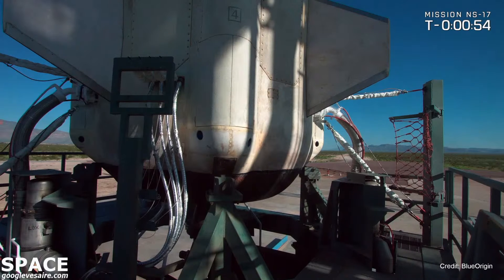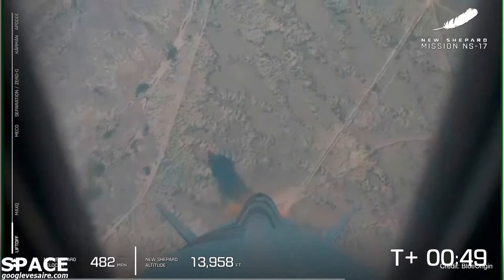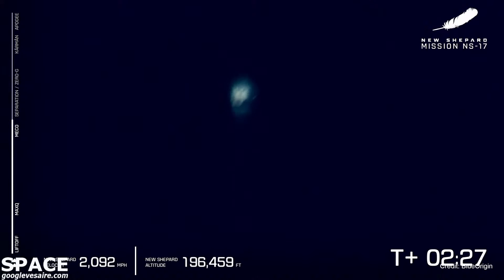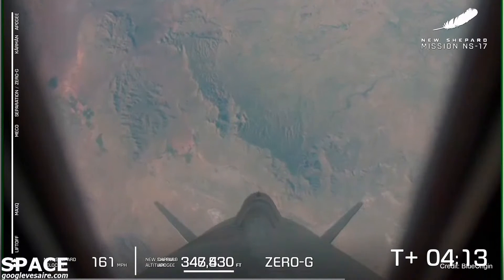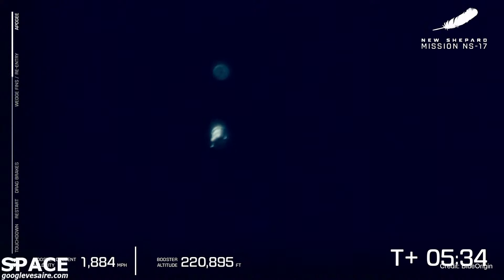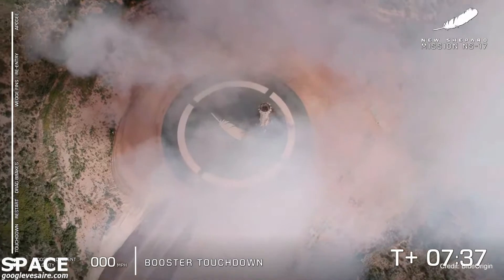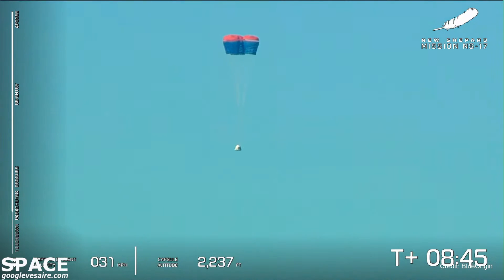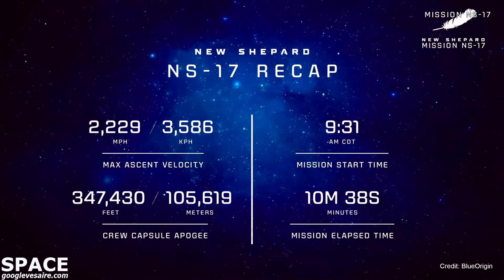BLUE ORIGIN | New Shepard NS-17 Launch & Landing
Seventeenth flight of New Shepard. It will carry a second NASA lunar landing technology demonstration on the exterior of the booster, 18 commercial payloads inside the crew capsule, and an art installation on the exterior of the capsule.